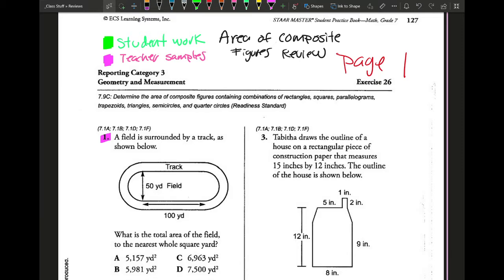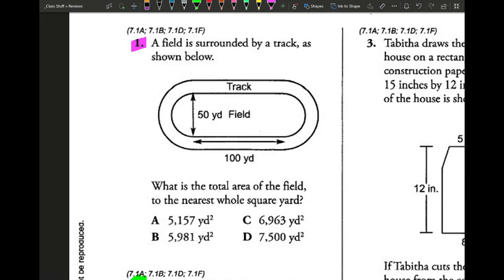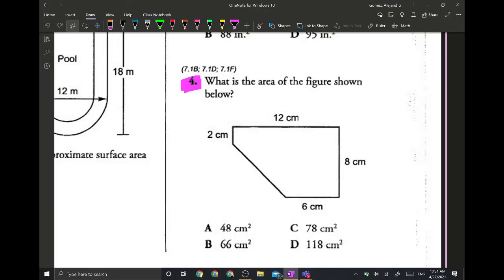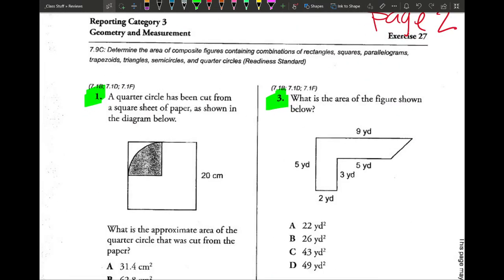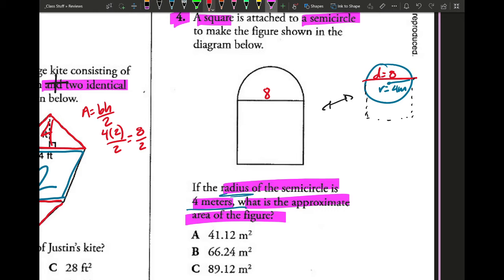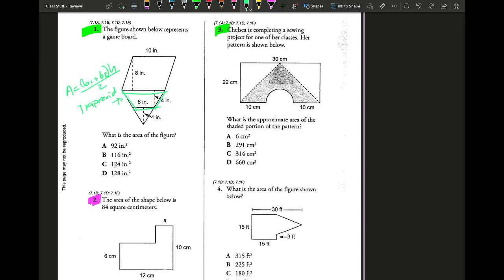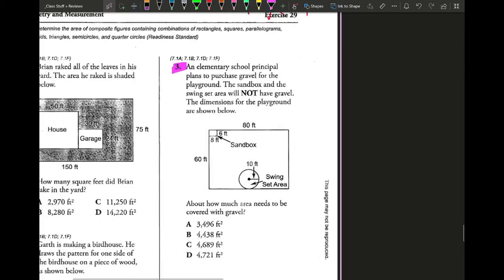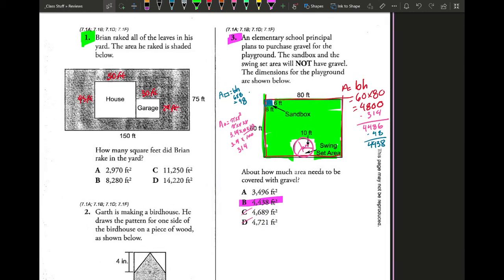Area of Composite Figures //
In this video, I work on some sample of area of composite fugures
TEK 7.9.C

Lesson 4.27.21 Area of Comp Figures 7.9.C.mp4